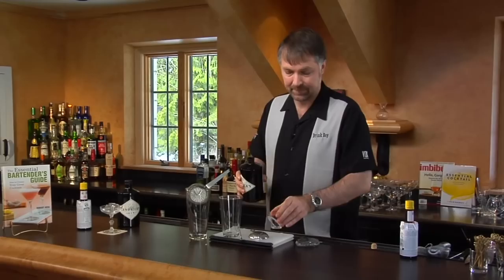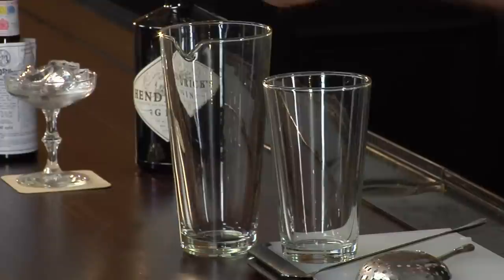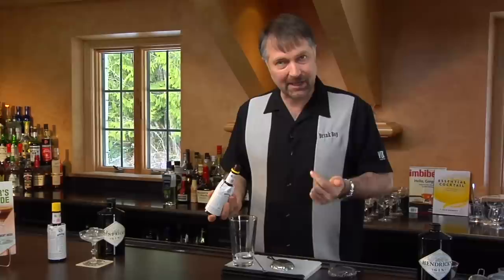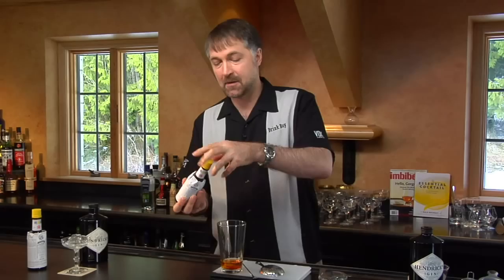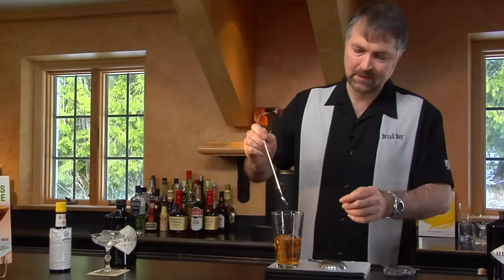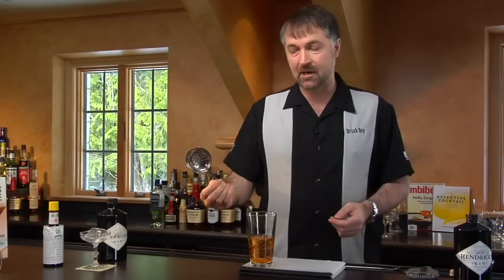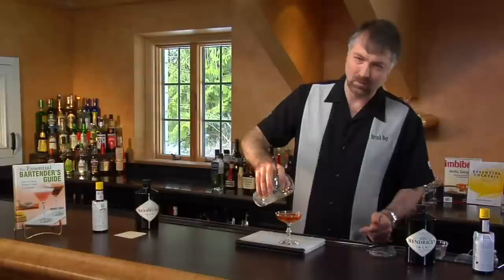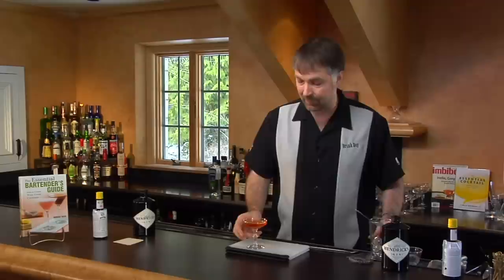Pink Gin Cocktail - The Cocktail Spirit with Robert Hess - Small Screen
Nothing could be simpler, gin and bitters. It may not be a drink I'd recommend to somebody just getting interested in cocktails, but once you've grown accustomed to the normal lineup, it's a great drink to try. The amount of bitters can easily be adjusted either up or down depending on your tastes.

Recipe:
1 1/2 oz gin
3 or more dashes Angostura Aromatic Bitters

Instructions:
Stir with ice.
Strain into cocktail glass.